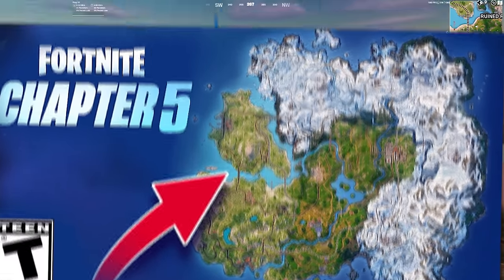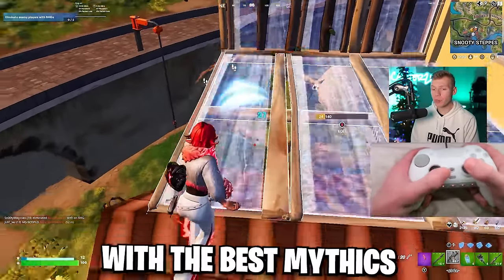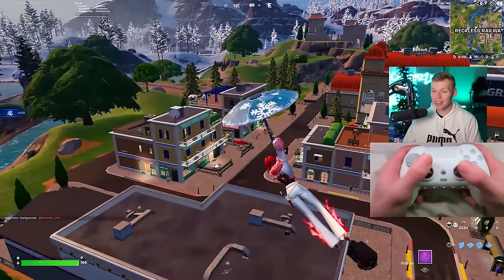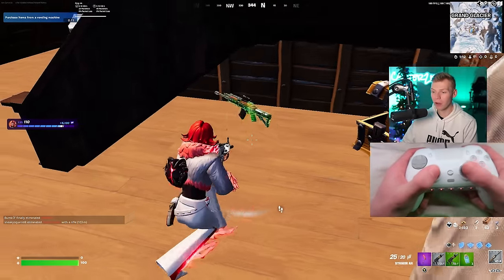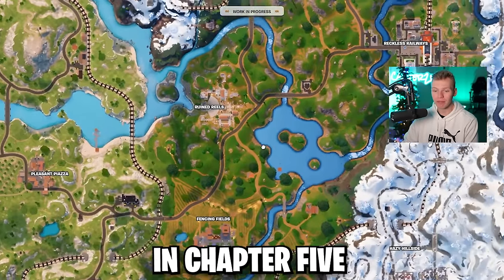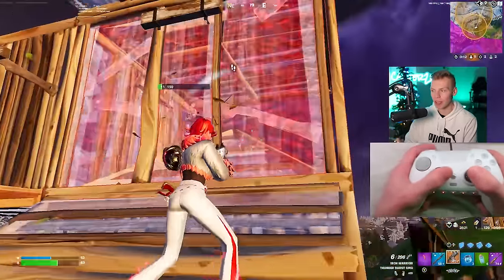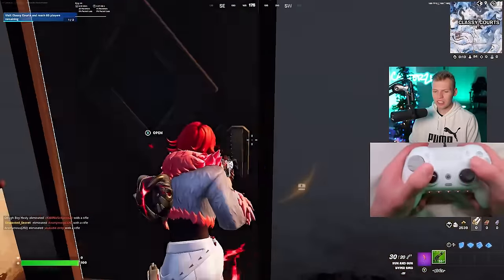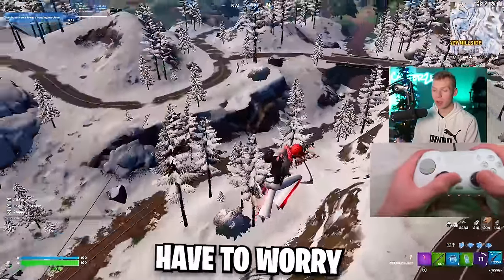So I Tried EVERY Pro Landing Spot In Chapter 5… (BEST DROP SPOT)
In this video I land at EVERY pro drop spot in the new chapter 5! From the mythic drops with medallions and OP weapons all the way to chill drops on the edge of the map, I try these ALL and show which are the BEST vs the WORST. Enjoy!

Time Stamps:
0:00 - Intro
0:15 - Fencing Fields (Mythic Hammer AR)
1:10 - Snooty Steppes (Mythic Pump)
2:18 - Lavish Lair (Mythic Auto)
3:20 - Reckless Railways (Mythic Hyper SMG)
4:08 - Grand Glacier (Mythic Enforcer AR)
5:47 - Which Mythic Drop Is Best?
6:15 - Pleasant Piazza
7:00 - West Of Snooty
8:26 - Ritzy Riviera
9:07 - Classy Courts
10:01 - Hazy Hillside
10:46 - Ranking The BEST Drops

Title: So I Tried EVERY Pro Landing Spot In Chapter 5… (BEST DROP SPOT)